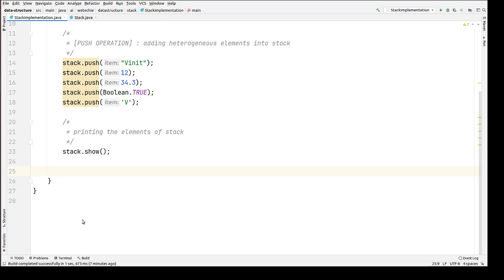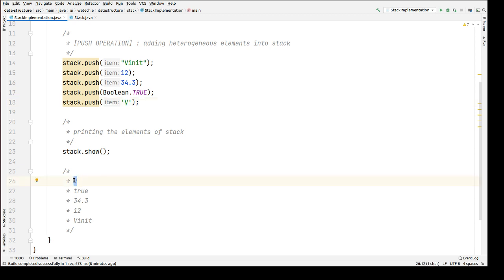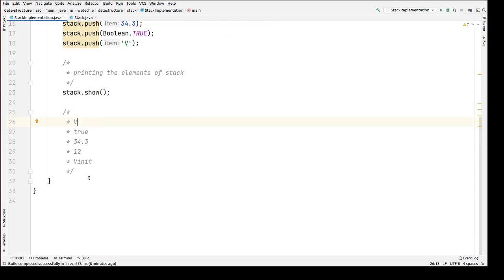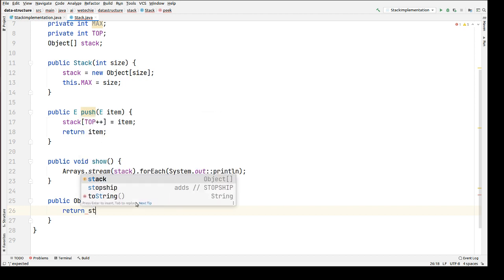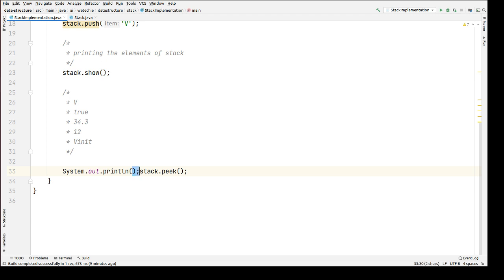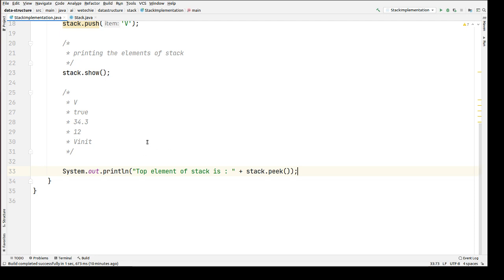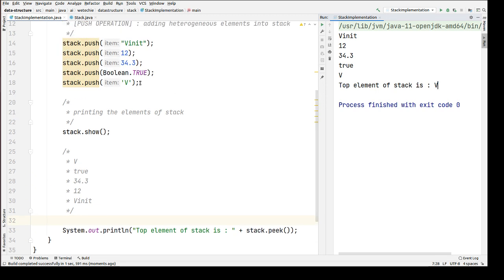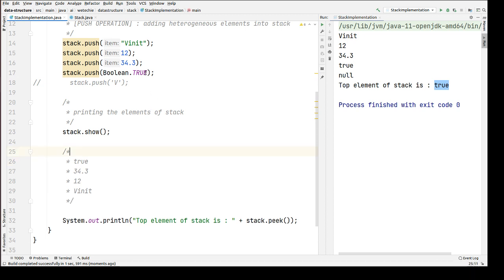#3: How To Get Top Element of Stack | Peek Operation | Java | WeTechie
Hi all, in this tutorial we will be learning how to get the top element of stack using java.